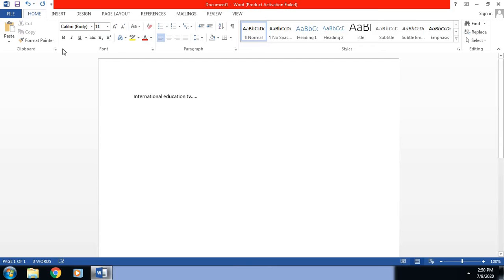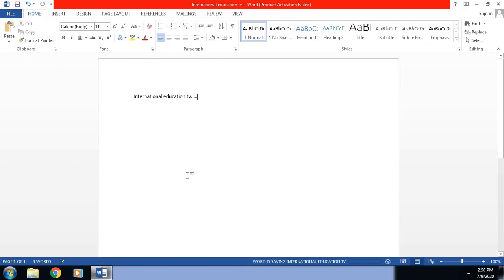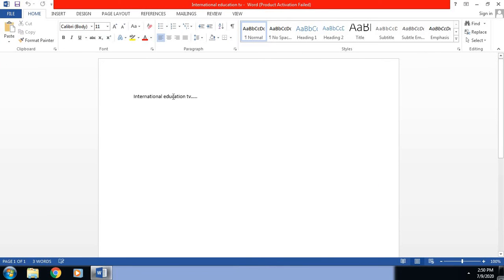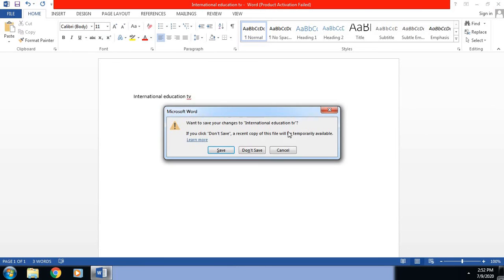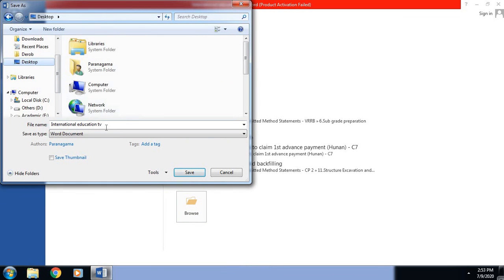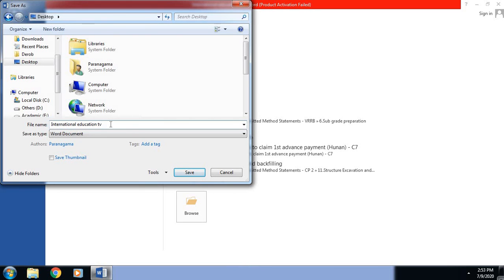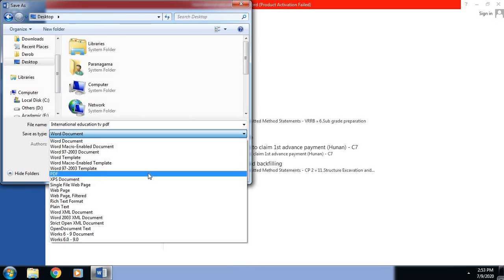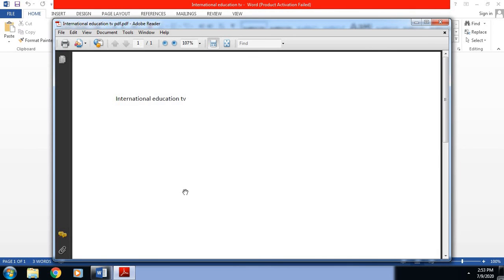How to save a word document as a PDF document (in English)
You can learn how to save a word file as a PDF file...
The protective way to send a document, application to any one...